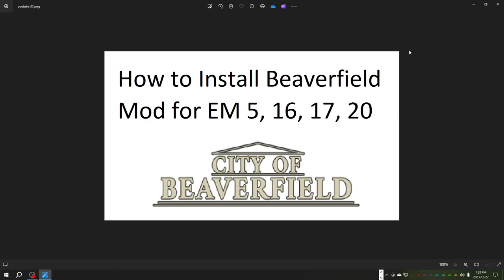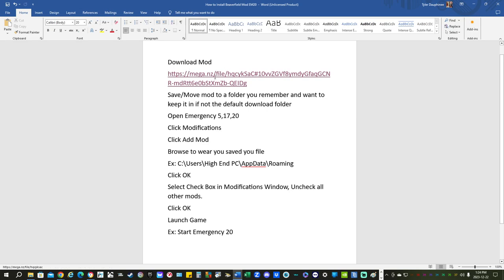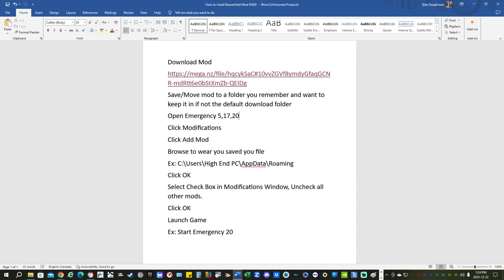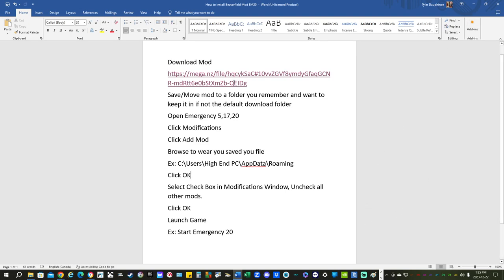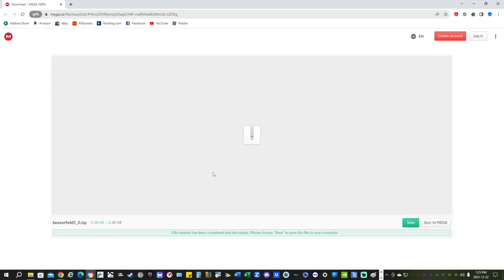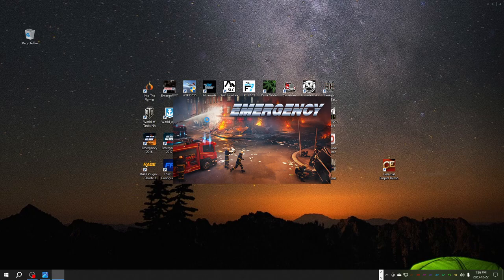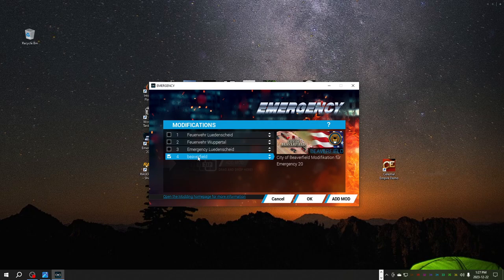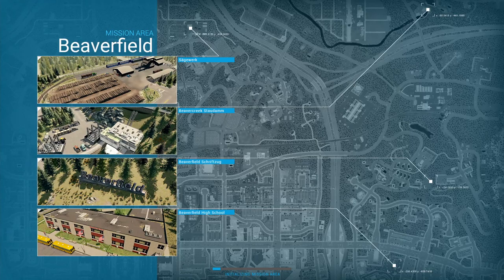EM5 Beaverfield Mod: How to Install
Instructions and demonstration how to install the mod.

Save/Move mod to a folder you remember and want to keep it in if not the default download folder
Open Emergency 5,17,20
Click Modifications
Click Add Mod
Browse to wear you saved you file
Ex: C:\Users\High End PC\AppData\Roaming
Click OK
Select Check Box in Modifications Window, Uncheck all other mods.
Click OK
Launch Game
Ex: Start Emergency 20